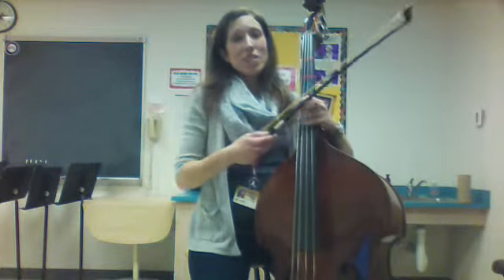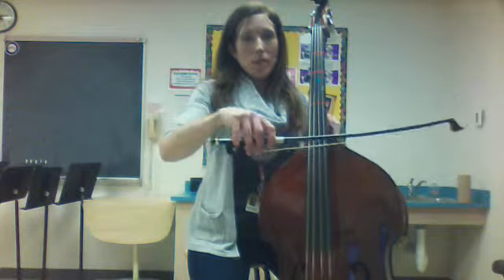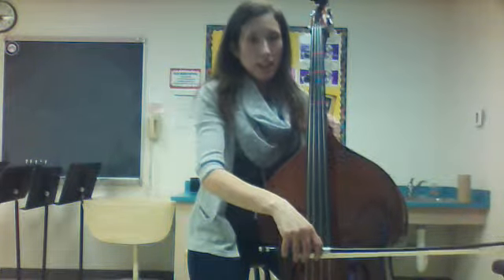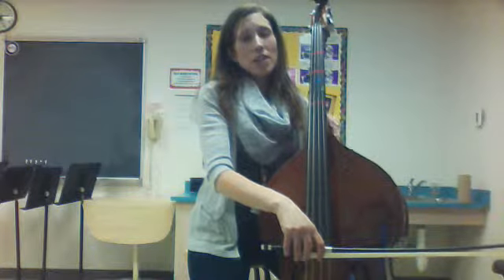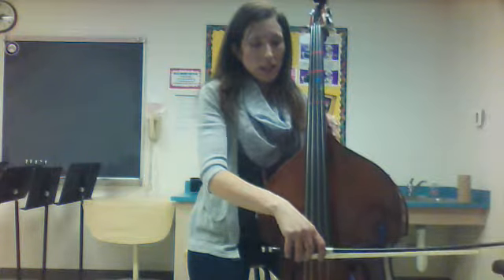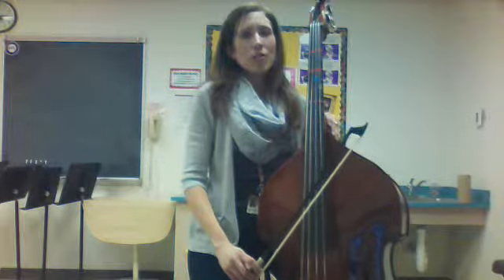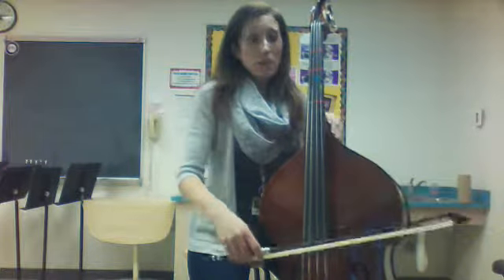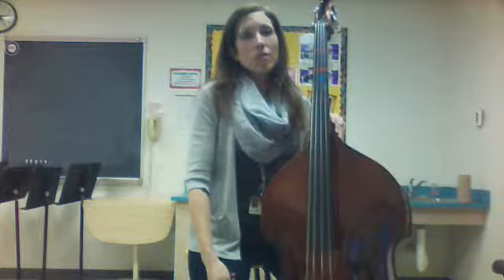Twinkle Rhythms - Bass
This is a practice video for the 3rd grade orchestras at Brownstown and Smoketown Elementary Schools.